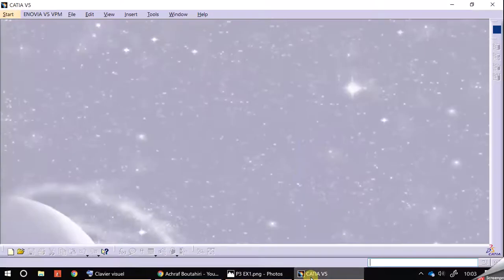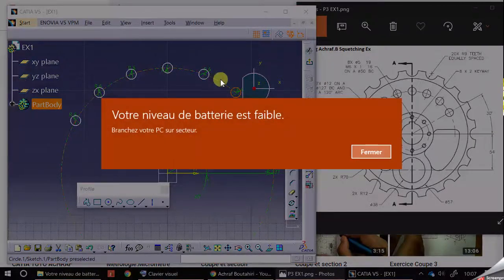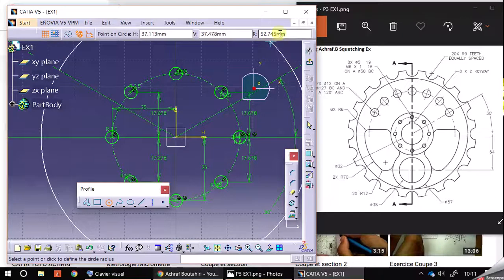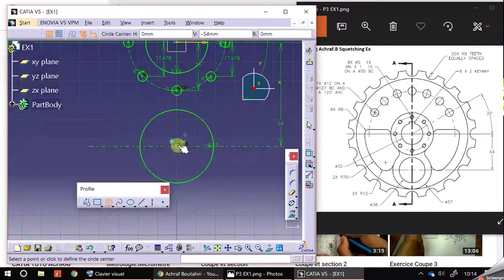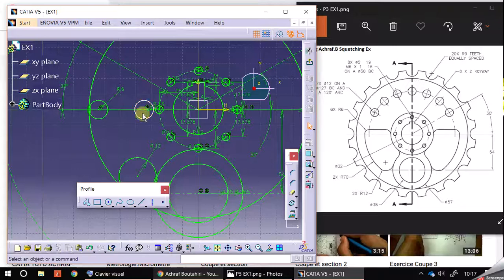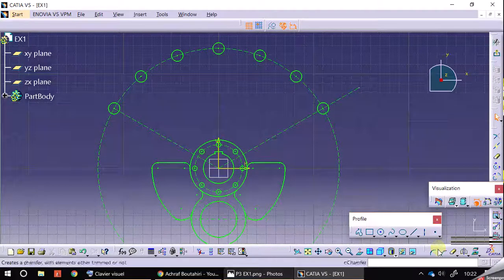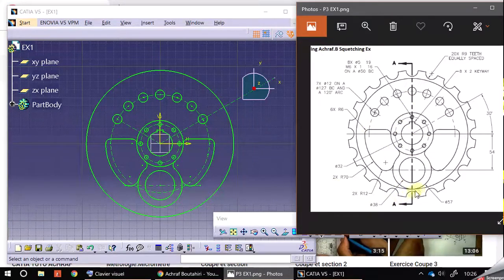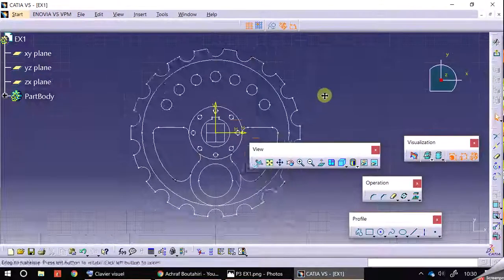CATIA TUTO ACHRAF BOUTAHIRI 3 EX1 SQUETCH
mechanical drowing
mechanical engineering
mechanical drowing
mechanical engineering
comuter aided design CATIA TUTO ACHRAF BOUTAHIRI 3 EX1 SQUETCH dessin technique dessin industriel catia catia maroc dessin de batiment mecanique technique ingenieur cad/cam